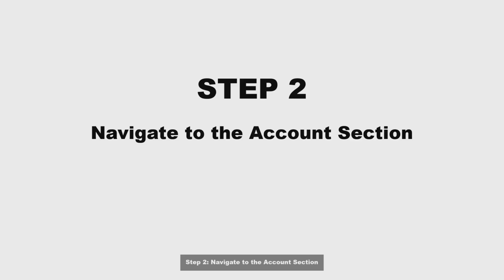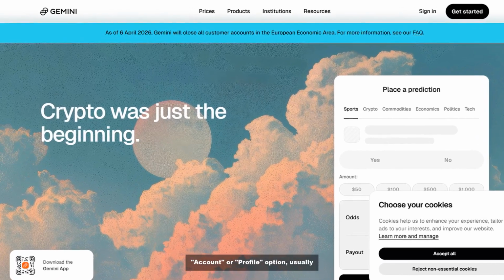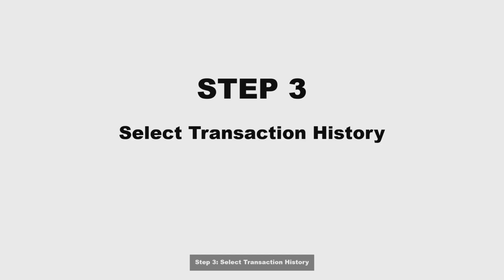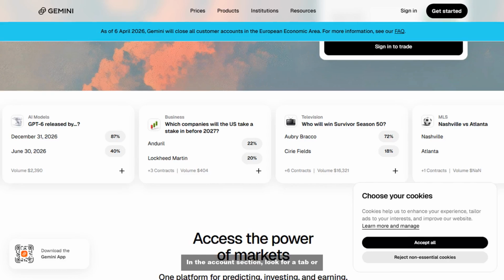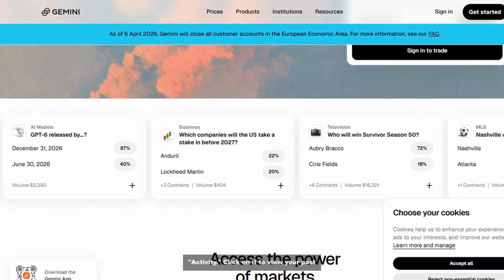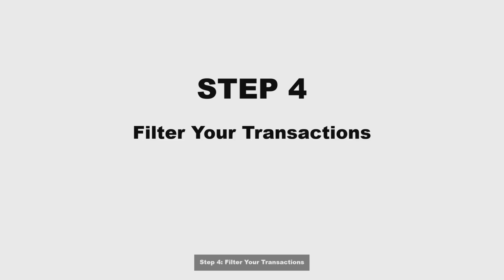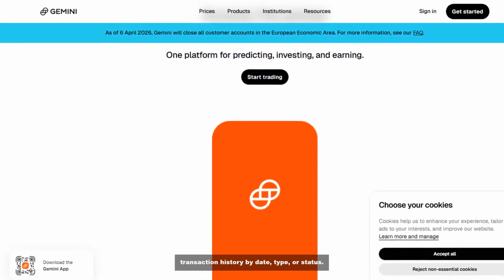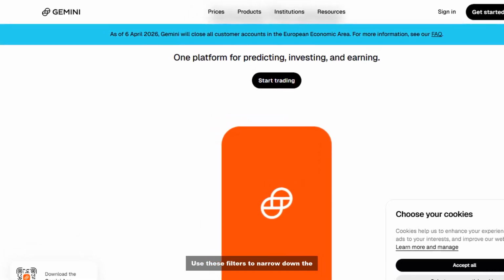How To Check Transaction History On Gemini 2026 (QUICK FIX)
In this video, we show you how to check transaction history on Gemini 2026 with a quick fix. Whether you're looking to track your trades or review your account activity, this guide will help you navigate the Gemini platform efficiently.